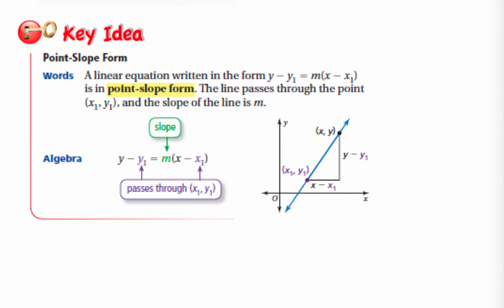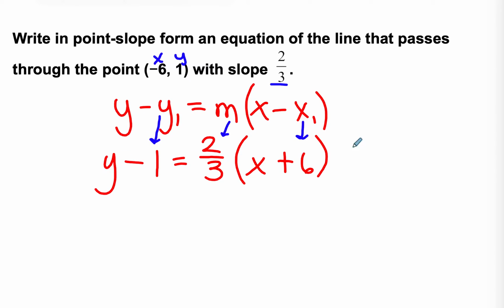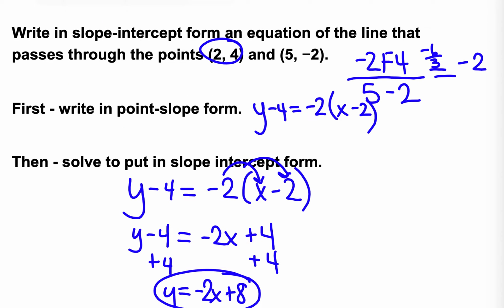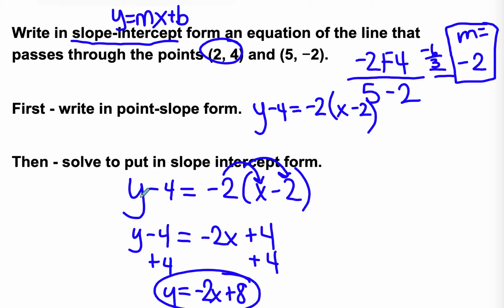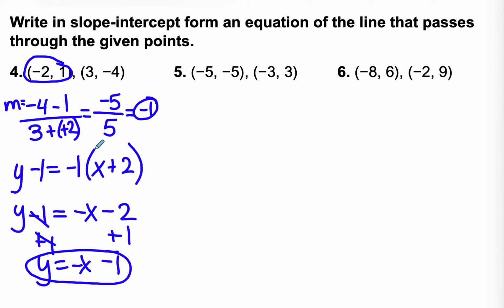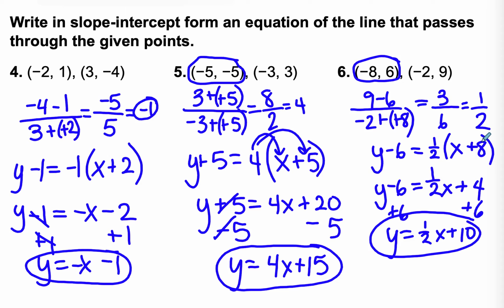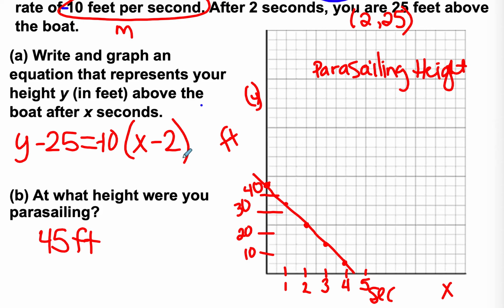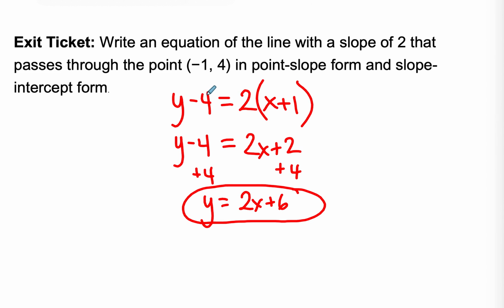13.7 Writing Equations in Point Slope Form